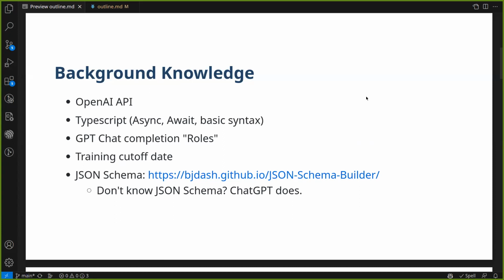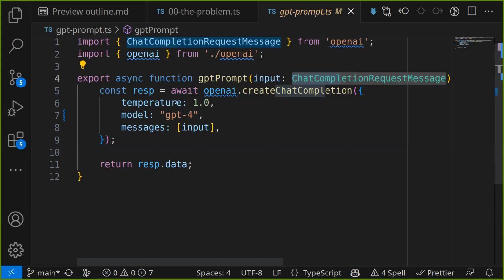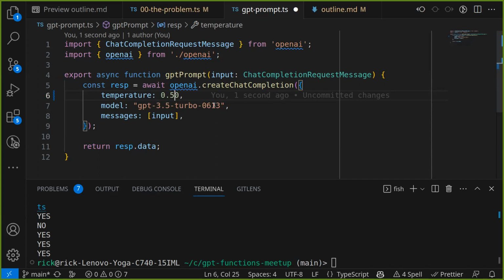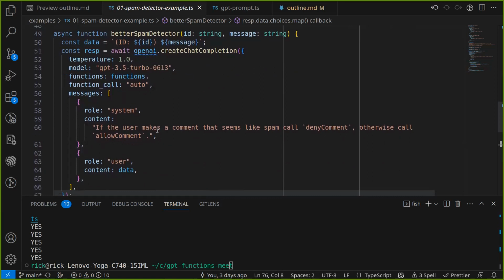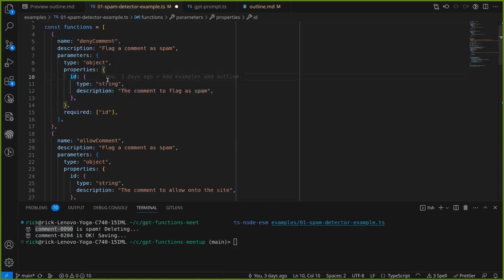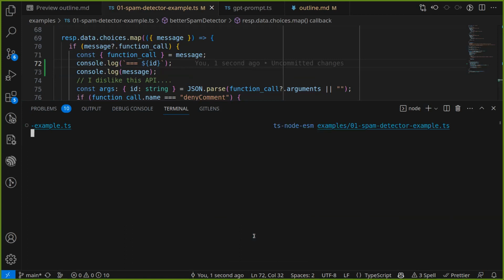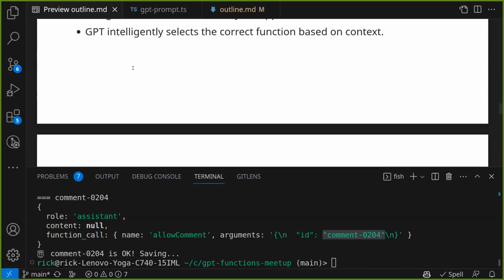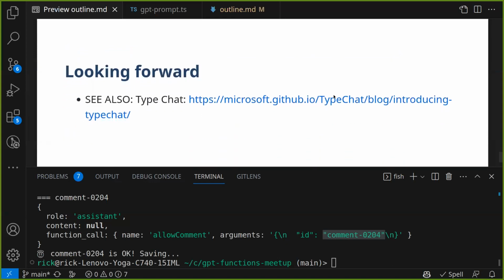AI Night: Function Calling with GPT3/GPT4 OpenAI API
Recording of the AI night MeetUp held at Fox.Build on July 26, 2023.